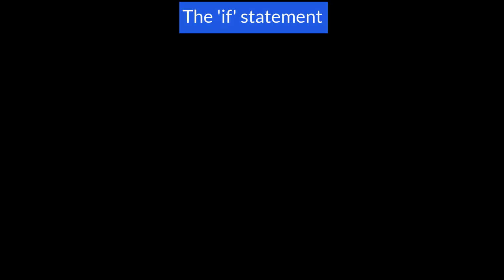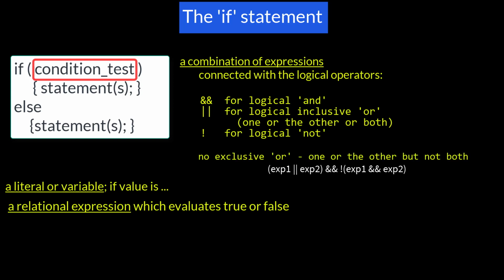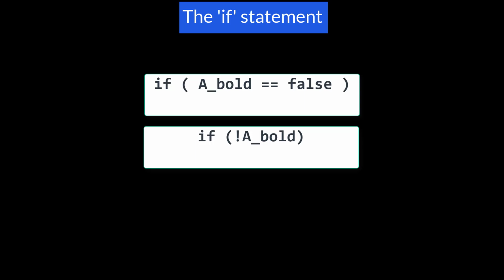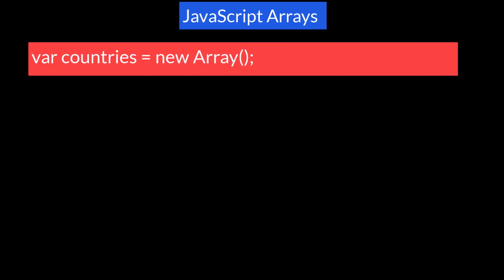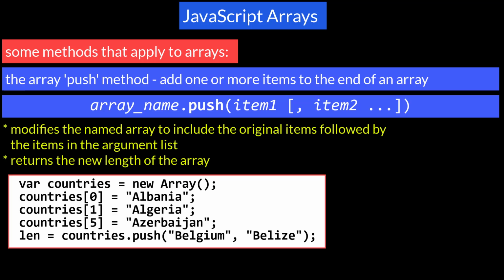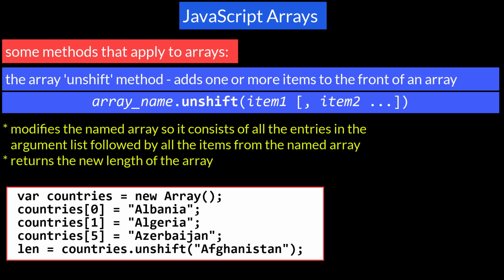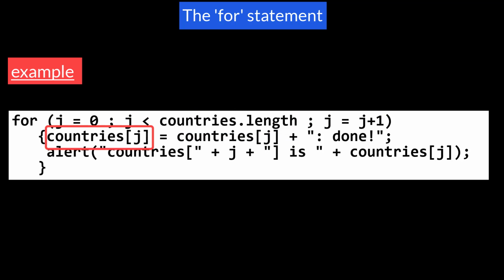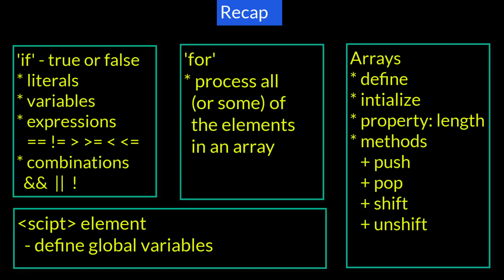Creating Websites: Lesson 15: JavaScript Logic and Arrays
In this video we introduce the JavaScript 'if' and 'for' statements and also basics of array definition and handling in JavaScript.